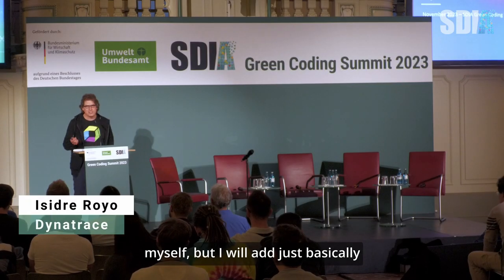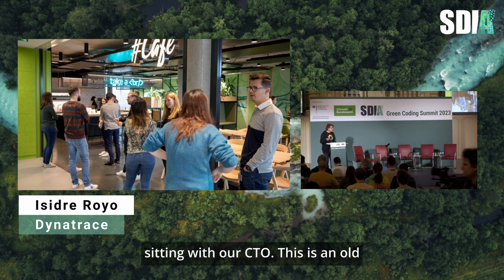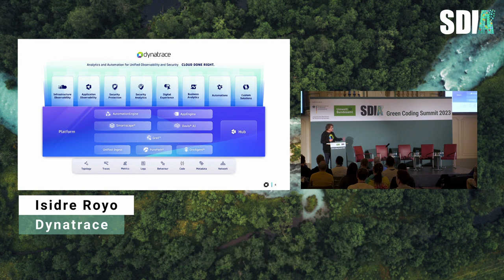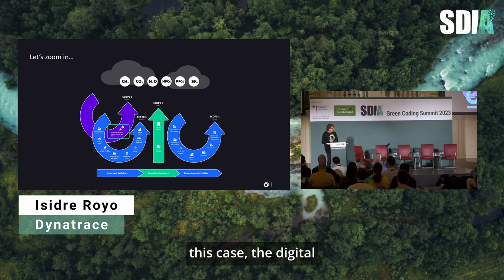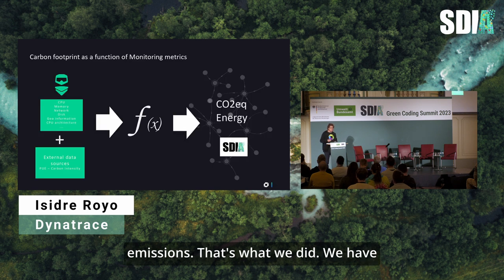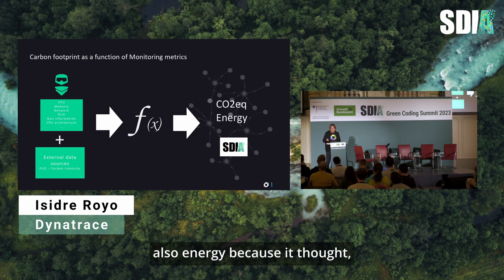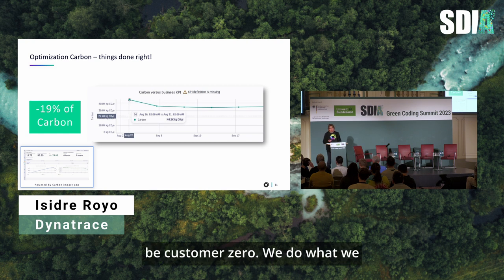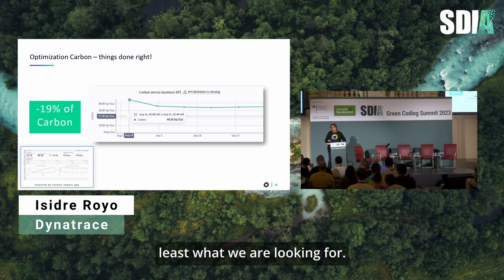GCS23: Measuring and reducing carbon emissions using Dynatrace’s Carbon Impact solution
Measuring and reducing carbon emissions in hybrid data centers using Dynatrace’s Carbon Impact and Optimization solution (Isidre Royo)